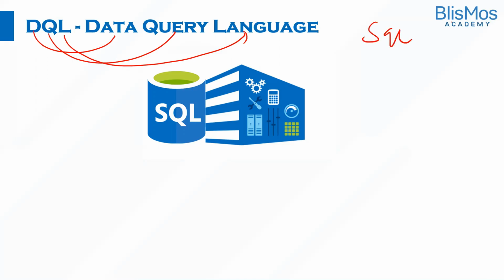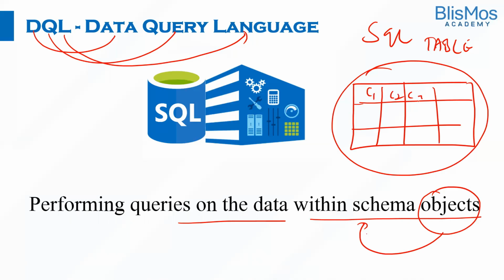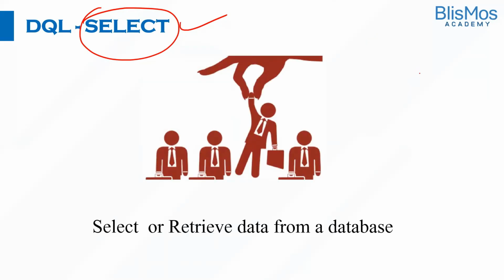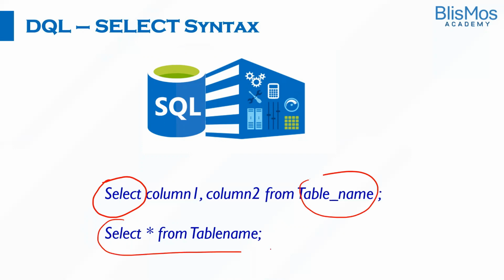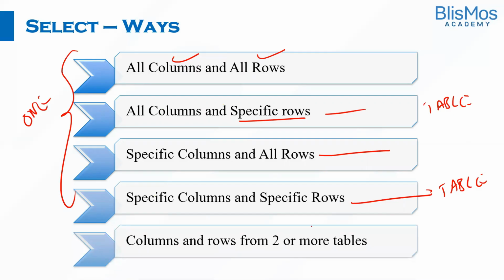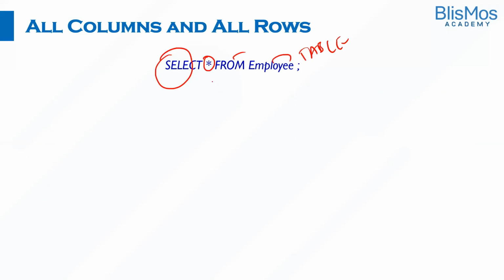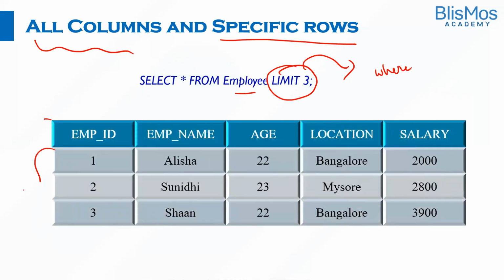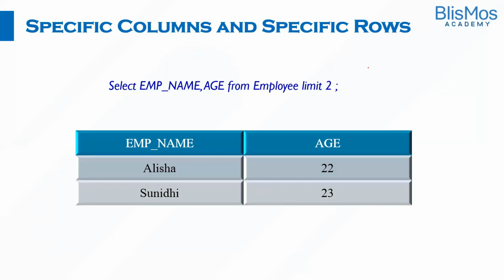13. DQL Command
In this video, we provide a clear and concise explanation of DQL Command